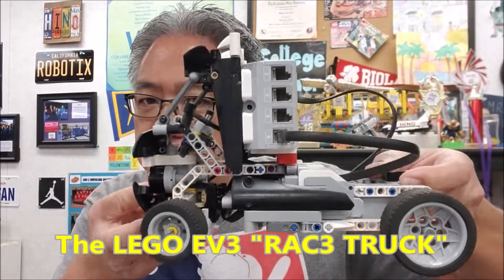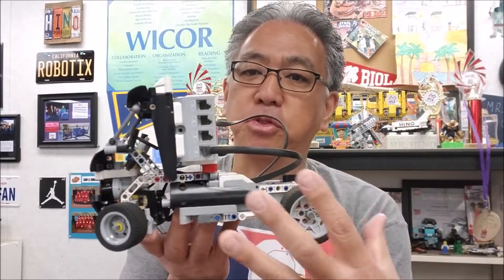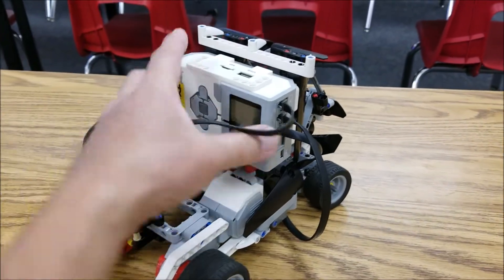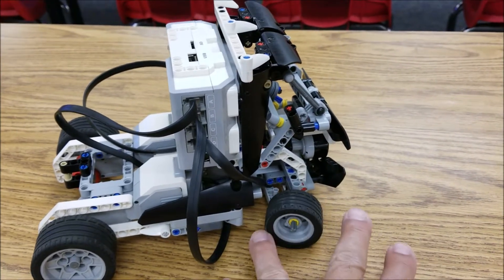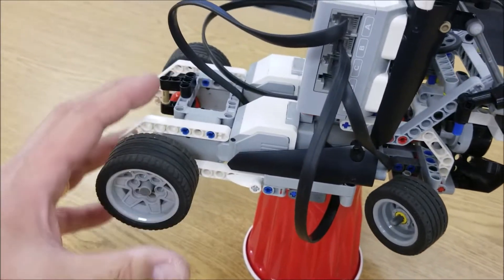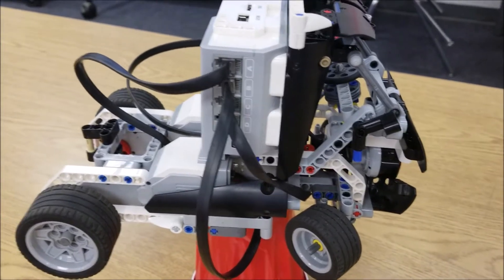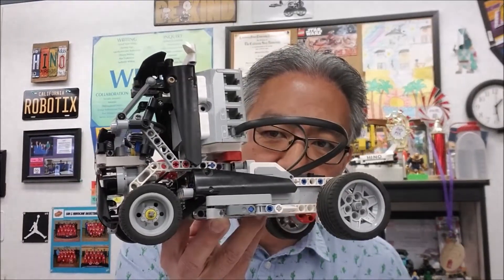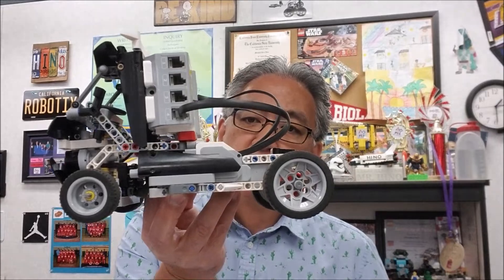THE LEGO EV3 "RAC3 TRUCK"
Hey guys!!  Today's video spotlights the LEGO EV3 "RAC3 TRUCK!!"  I've never had the race truck built before so, it's a real treat to see it and drive it!  It even has a tow option on the back. The coolest part is the steering wheel that turns when the wheels turn in the front. Here's the link for the building instructions.